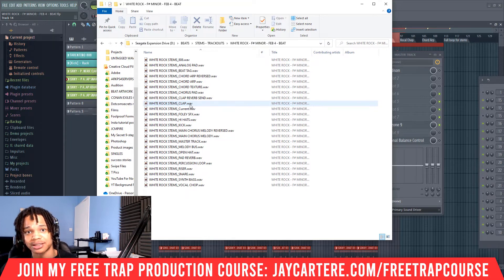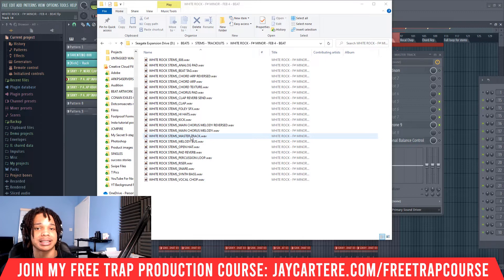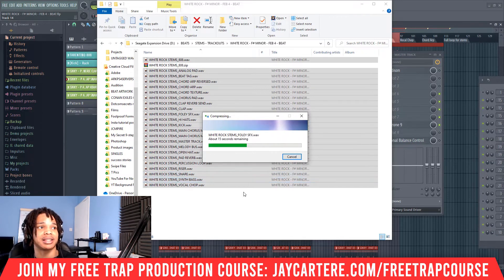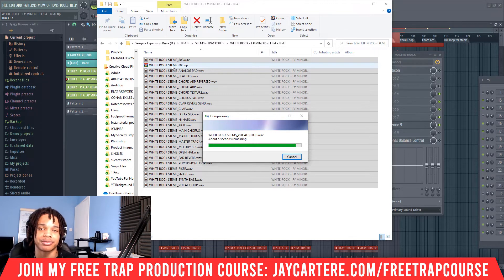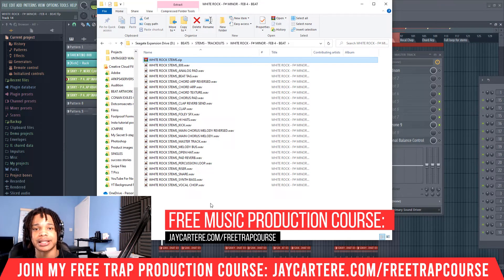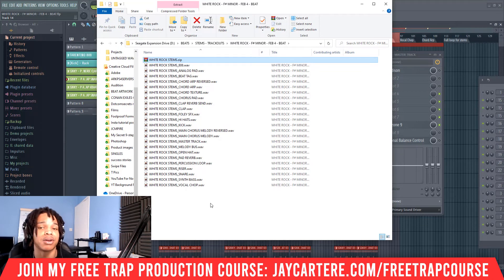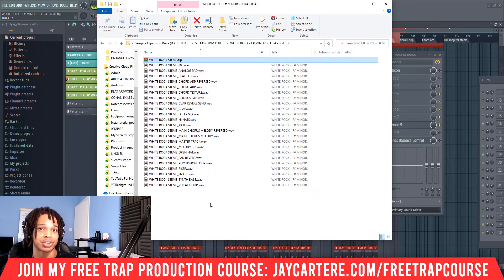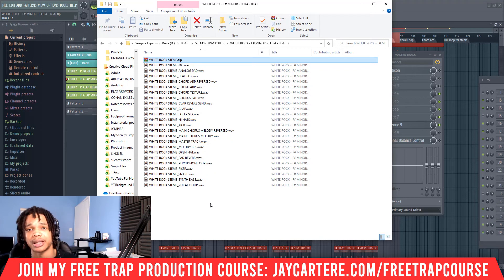How To Export Stems/Trackouts From FL Studio 20 (In SECONDS) - FL Studio 20 Beginners Tutorial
Discover Export Stems/Trackouts From FL Studio 20 (In SECONDS) In FL Studio 20...

00:00 - Intro
00:13 - Should you upload dry stems or stems with effects to your beat store?
01:41 - How to select the correct area to export
01:59 - Before you export your stems, do this
03:02 - The first step to exporting your stems fast and correctly
03:34 - How to make trap beats fast and easy
04:03 - The best export settings for stems or trackouts
05:06 - How to create a zip folder with your stems and get it ready to upload
06:30 - I’m a man of my word
07:35 - Recap

If you want to learn How To Export Stems/Trackouts From FL Studio 20 (In SECONDS), then this FL studio 20 tutorial for beginners will help you out a lot.

You're going to discover how to export stems from fl studio...

And, how to export trackouts from fl studio...

In SECONDS!

There's no need to wonder how to export from fl studio 20 anymore.

By the end of this video, you'll know:

How to export tracks from fl studio 20...

How to export music from fl studio 20...

How to export beats from fl studio...

How to export stems in fl studio...